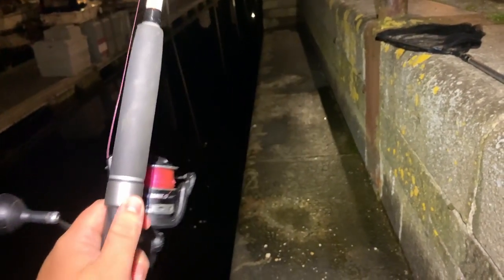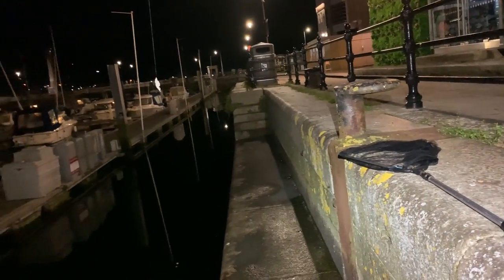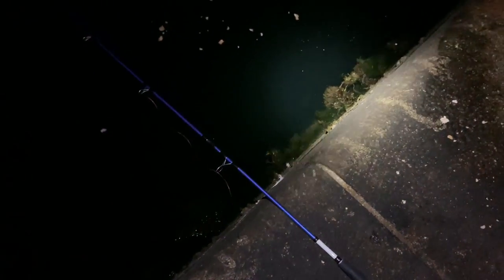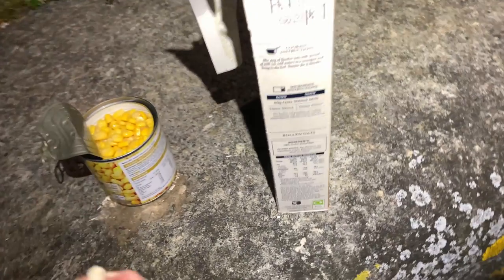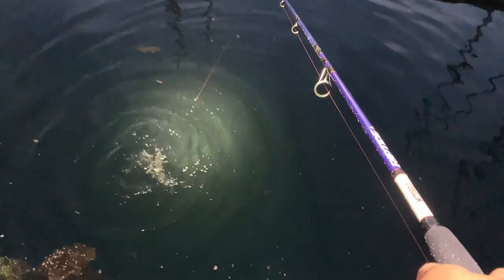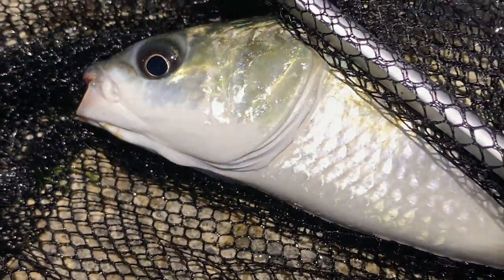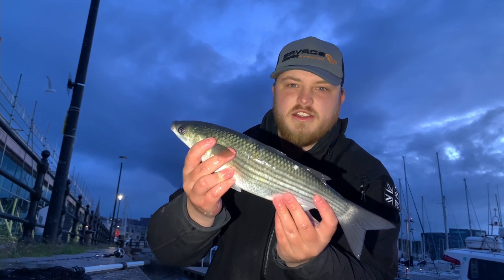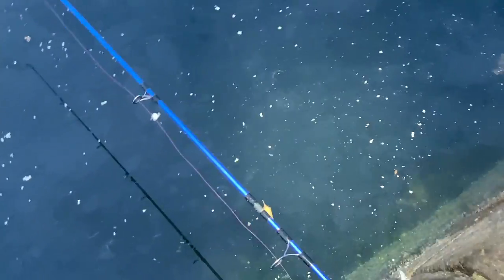Mullet Fishing at Night in Sutton Harbour, Plymouth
Night to early morning mullet session in Sutton Harbour, Plymouth, UK.